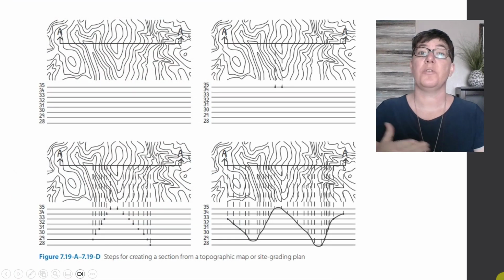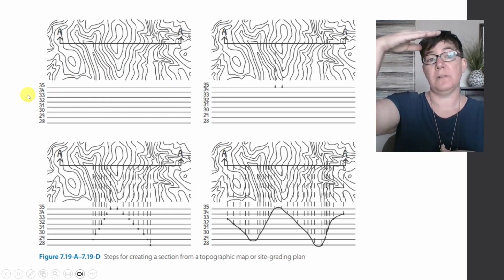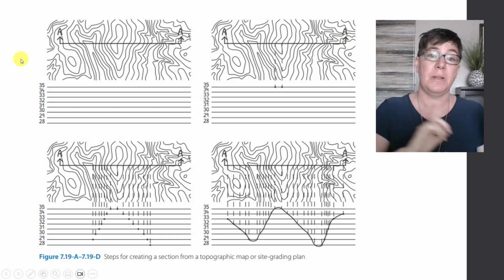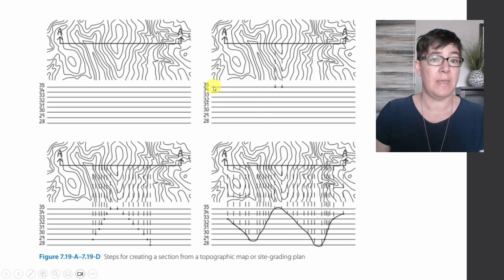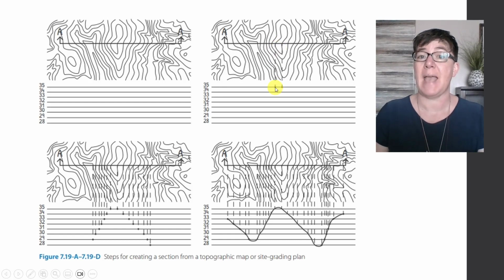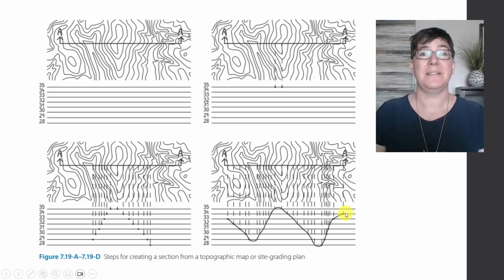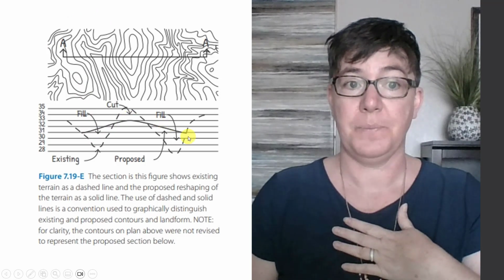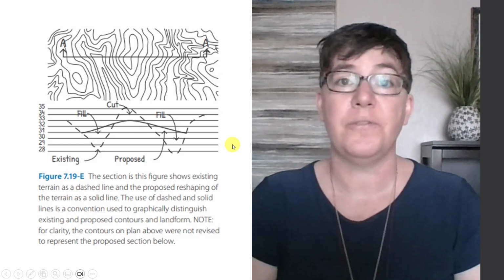4-4 Section Drawing